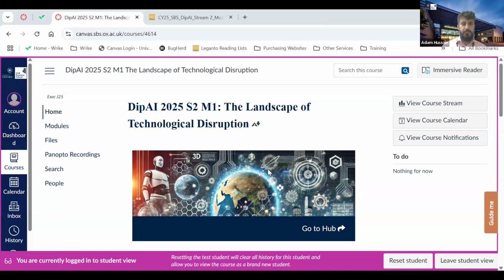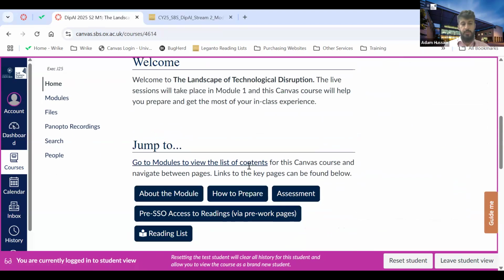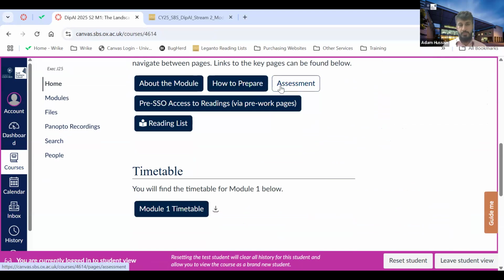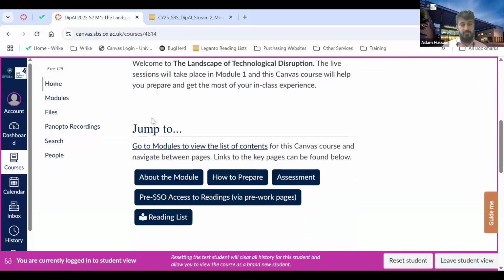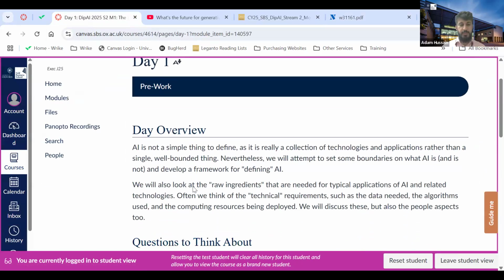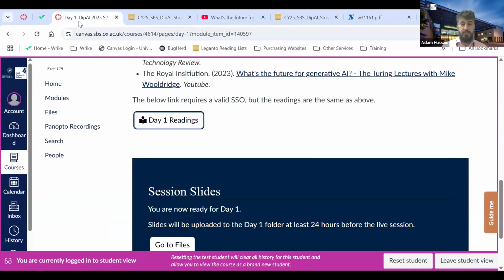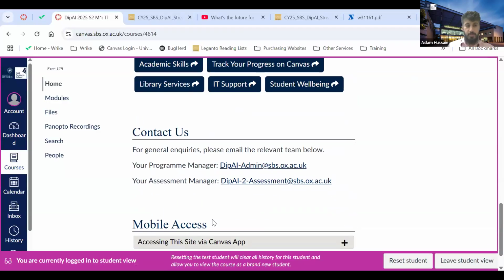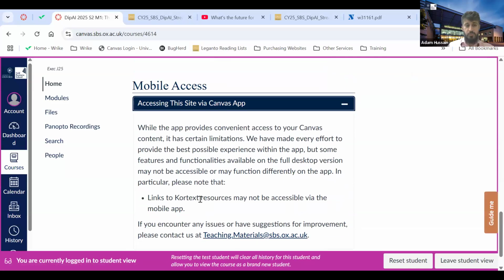Diploma in AI for Business 2025 - Orientation Session